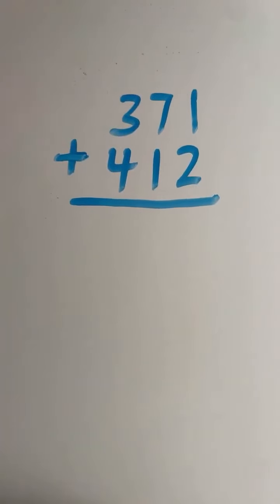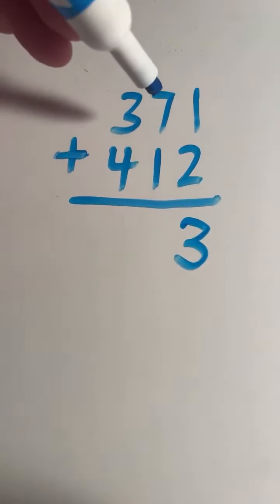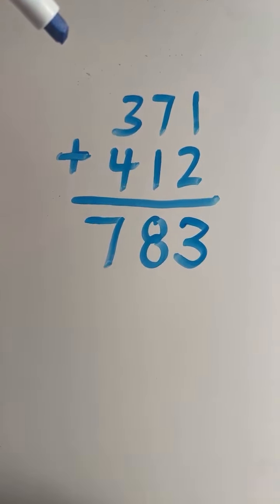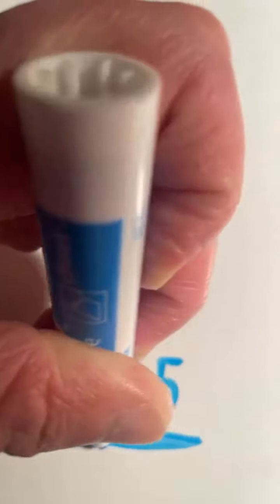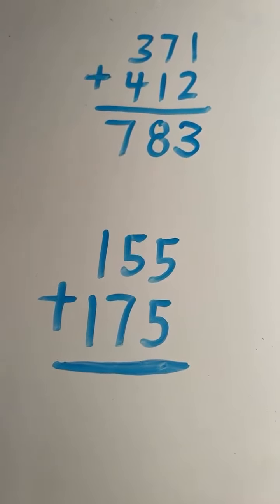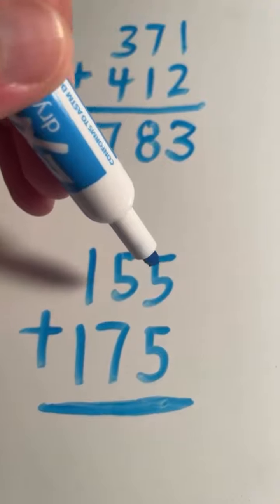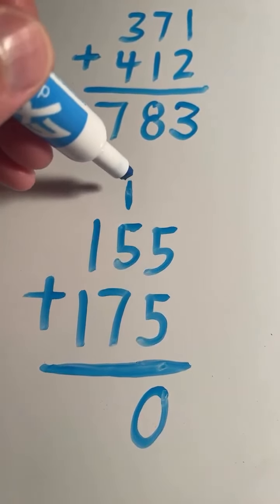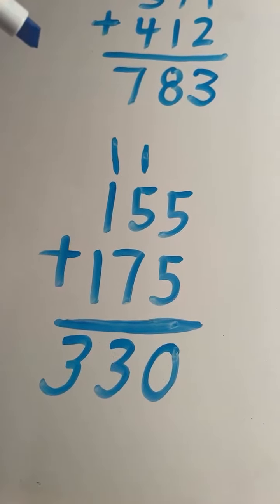Addition Intuition—— 3 Digit Addition Example